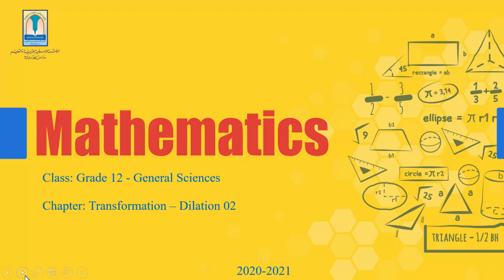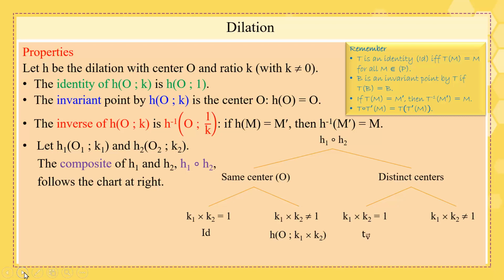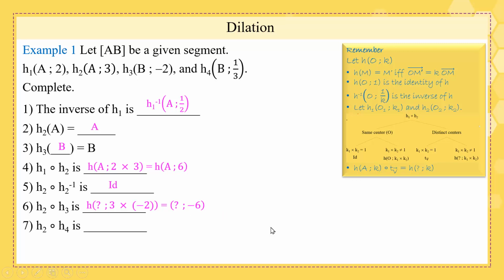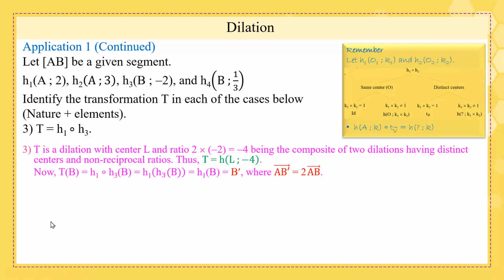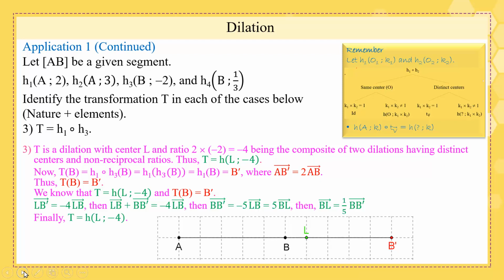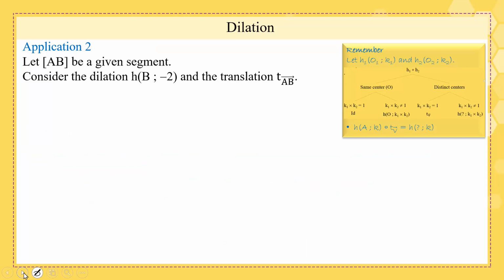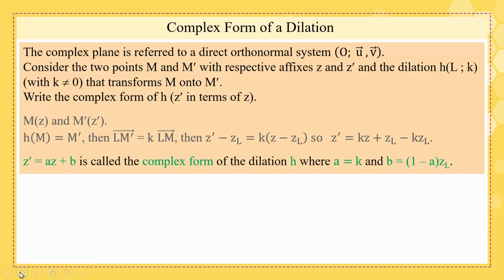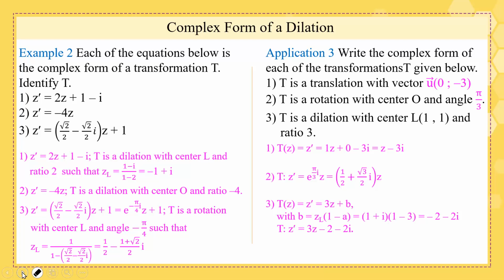dilation part 3and 4